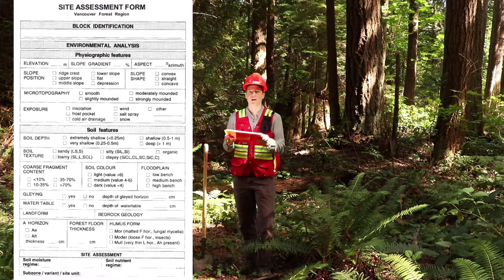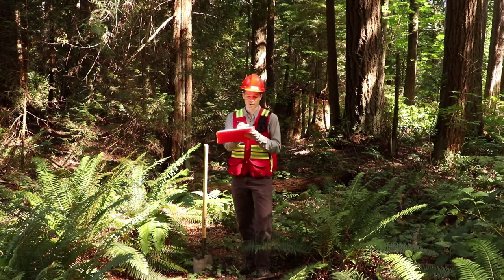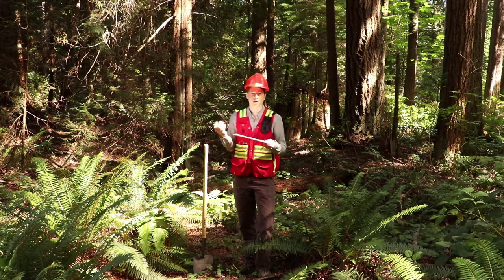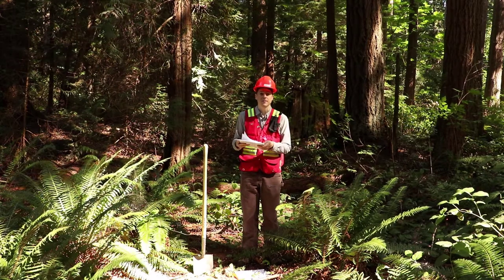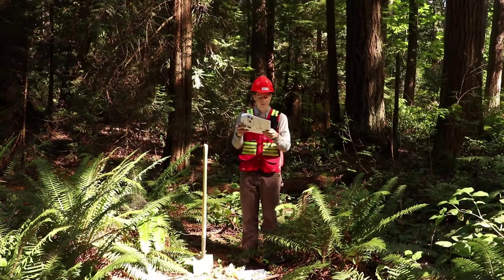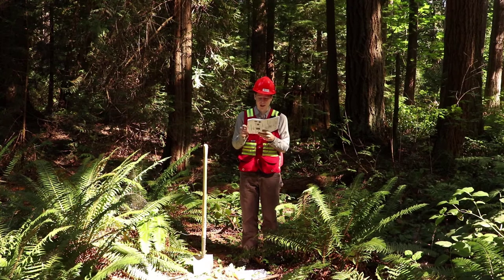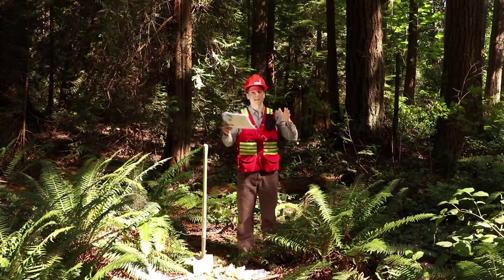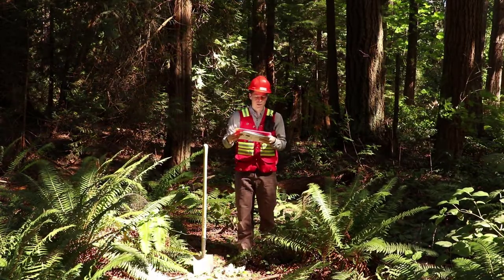UBC Farm Site Assessment 2: Physiograpy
Evaluating the physiographic features as part of a site assessment using the BEC System.